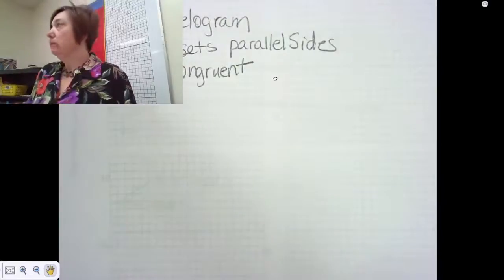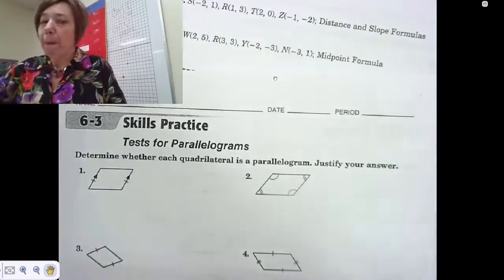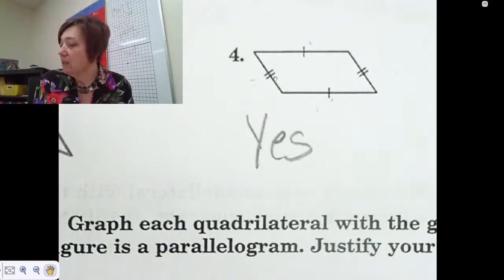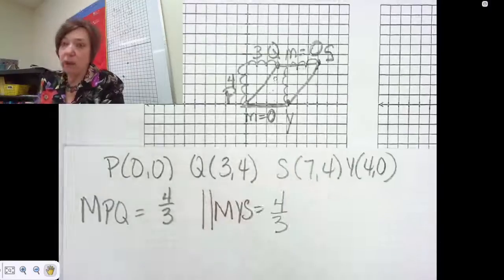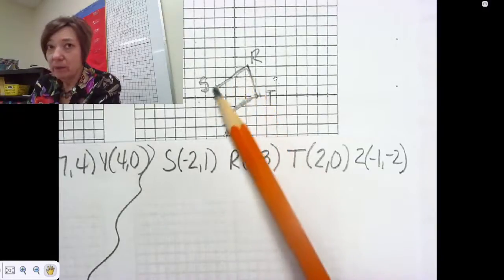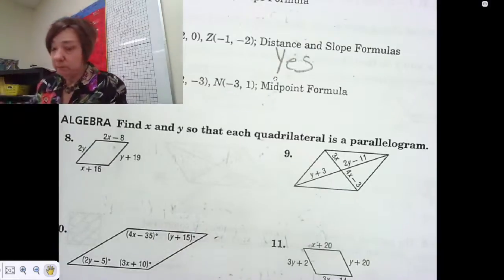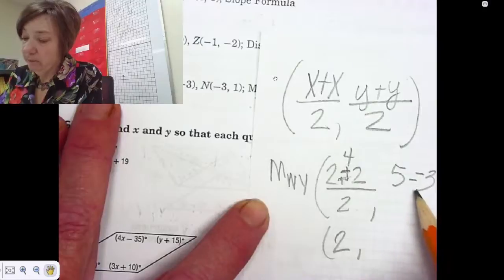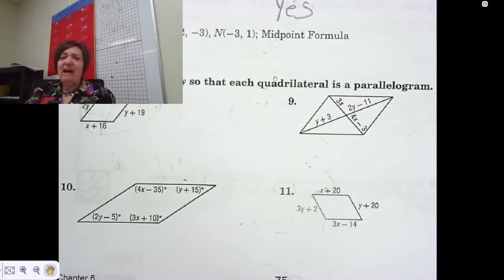1/12/22 6.3 Video Lesson Test for Parallelograms